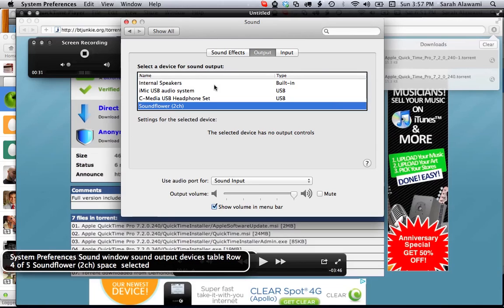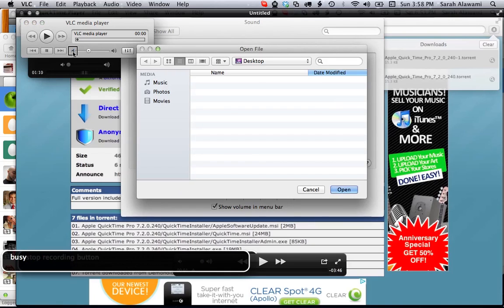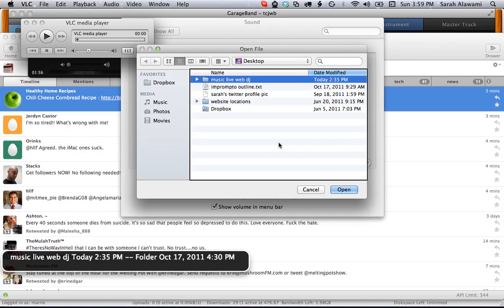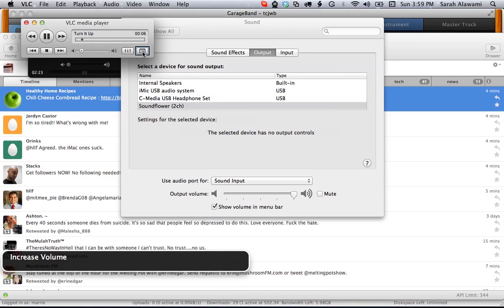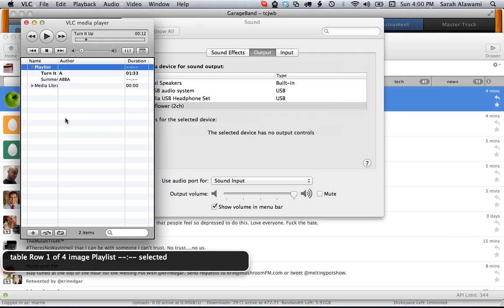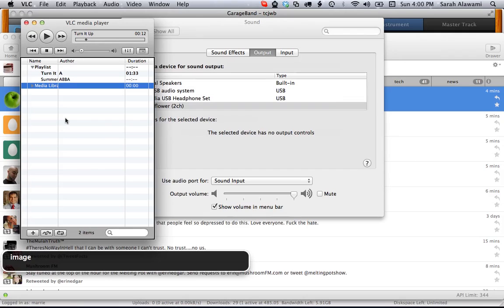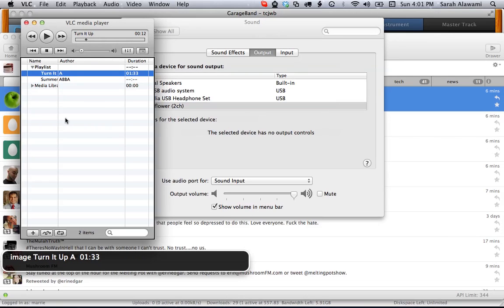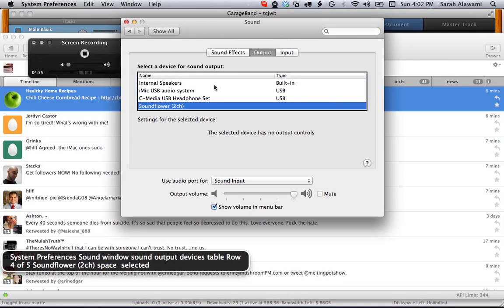an access issue with vlc's playlist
I discribe an issue with vlc's playlist. I need yoru support on this one guys,. Basically the playlist is an image that you can't do much with.